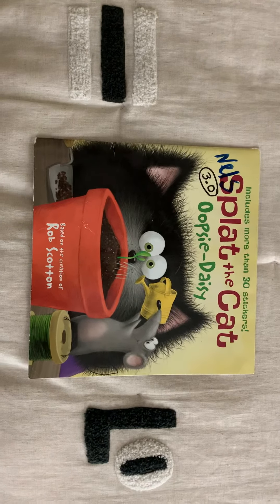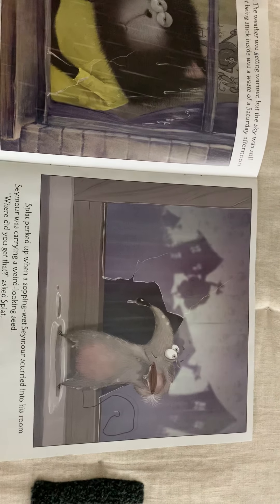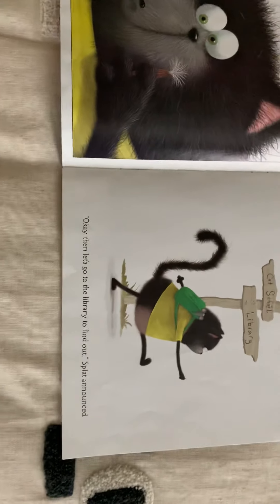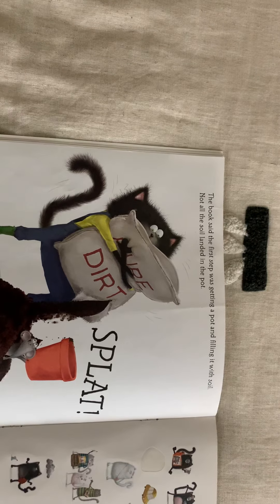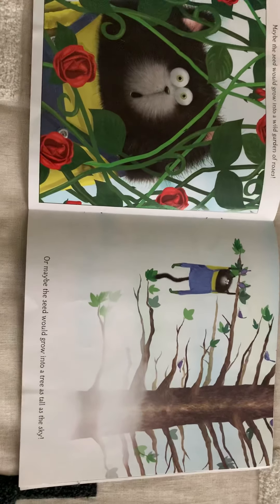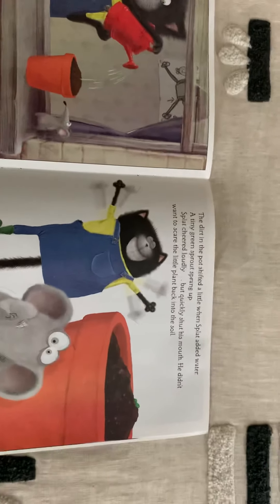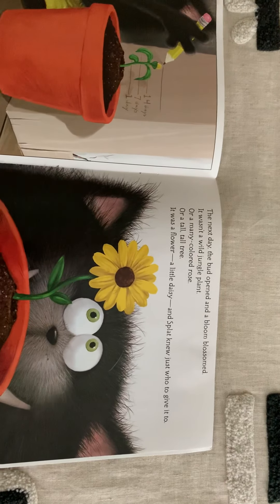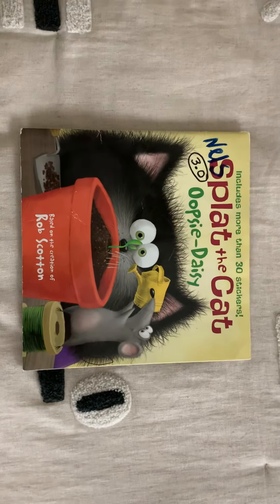Splat the Cat Oopsie-Daisy